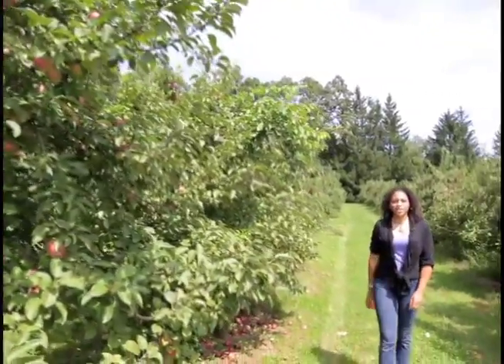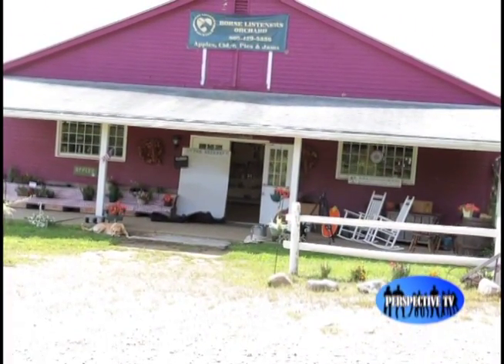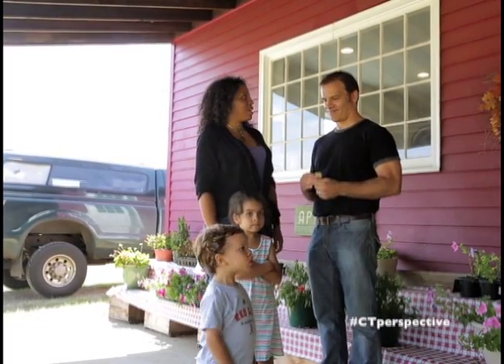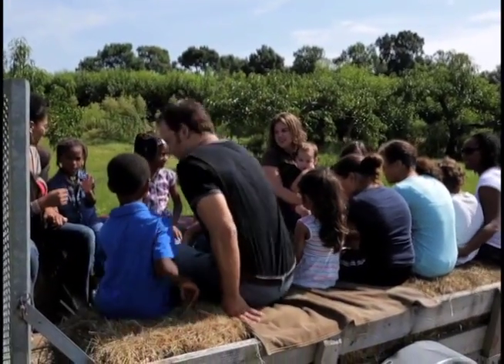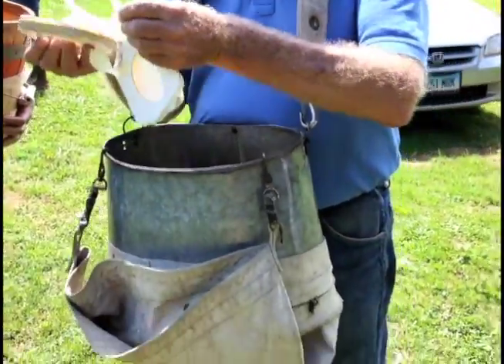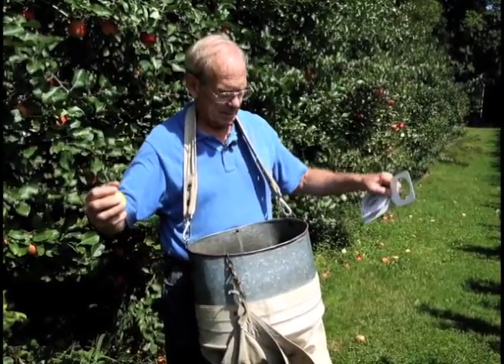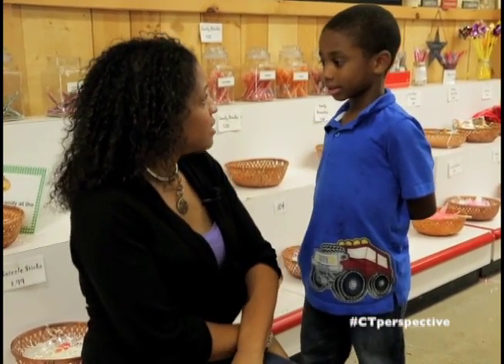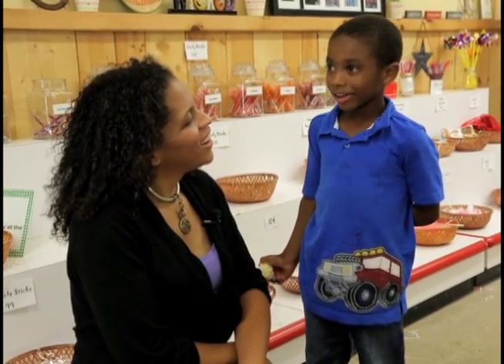Horse Listener Orchard on CT Perspective TV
Horse Listener Orchard in Ashford